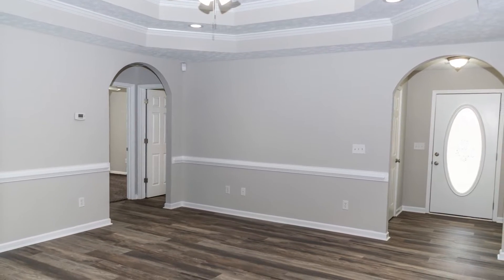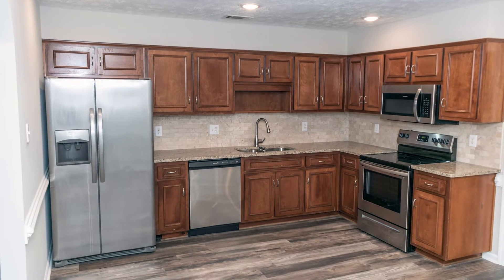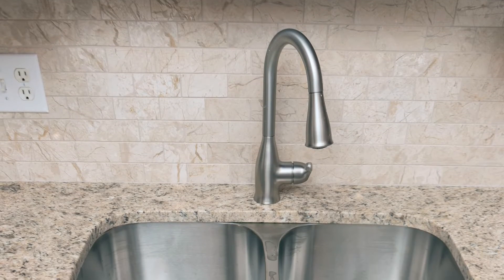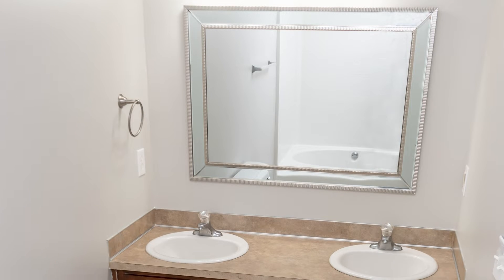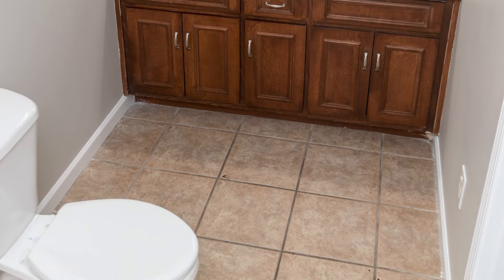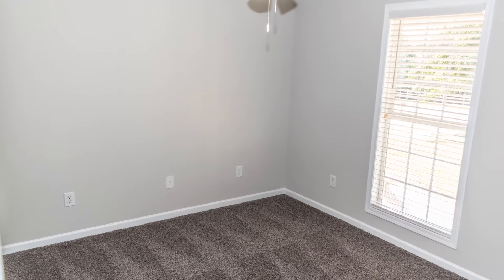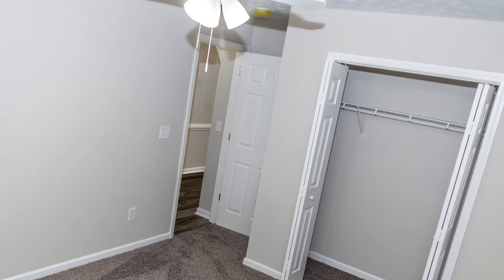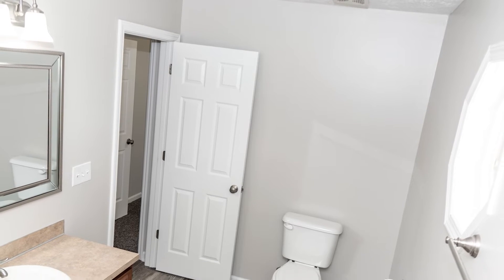1012 Lee Rd 219 Phenix City, Alabama 36870 - Home for sale - Branded Video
MLS#:92777 $194,900 Affordable & great location. Smith's Station schools. Recently remodeled,3 bedrooms & 2 full baths. Single car carport & extra parking pad. New LVP flooring, new carpet & pad in bedrooms. New lighting & fan. Kitchen has new granite countertop & tile backsplash. Also, new stainless steel kitchen sink & faucet. Flat backyard with hardwood trees. Currently 3 sided neighbors fences, would be easy/affordable to complete.